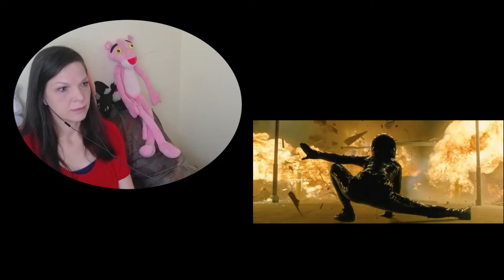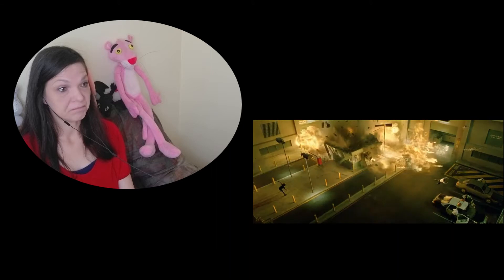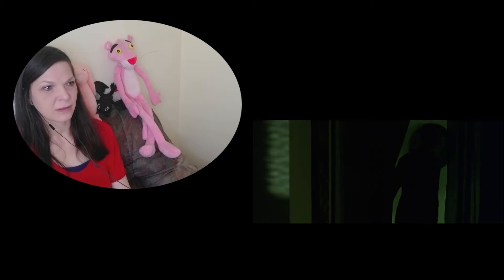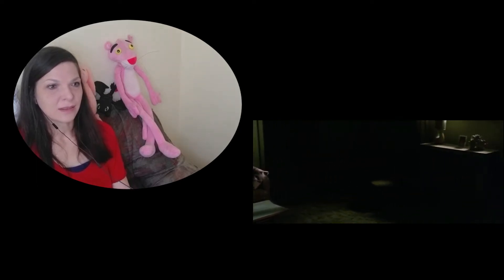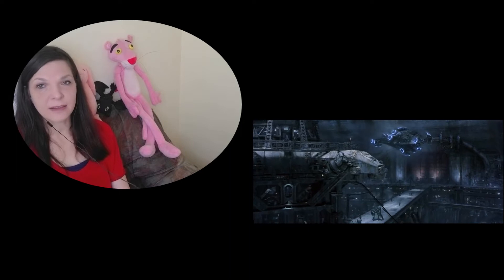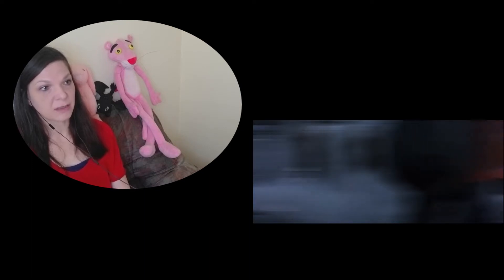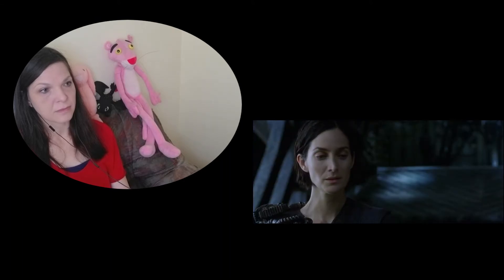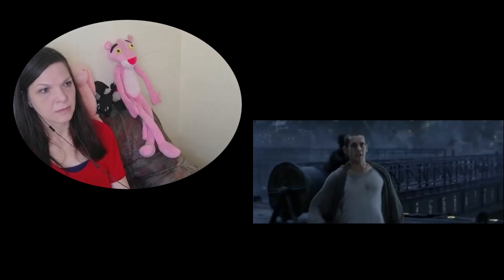The Matrix Reloaded (2003 Film) | Reaction | 1st Time Watching | I actually want to see the end!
Hello friends,

If you are a fan of The Matrix, then maybe this reaction is not for you?

However, I do want to see what happens in the end.

Take care, keep warm where ever you are and stay safe.
See you soon again :)
Any opinions and views expressed in this reaction is purely my own
and not a reflection of any person/party/organization
Any similarities in the opinions or views expressed are purely coincidental.

There will no longer be Blooper & Outtake videos on each reaction, however there will still be some every other month or so in future with Bloopers mashed together.